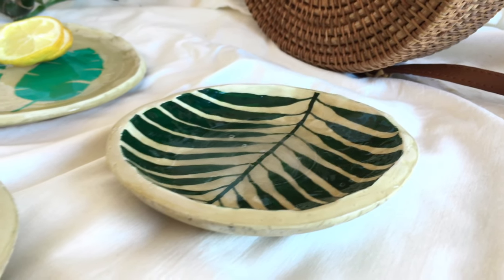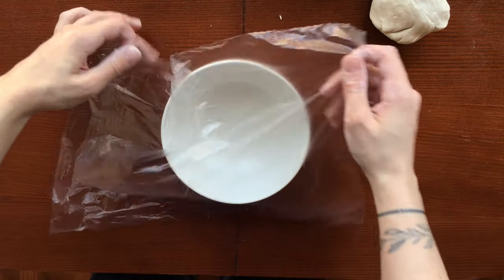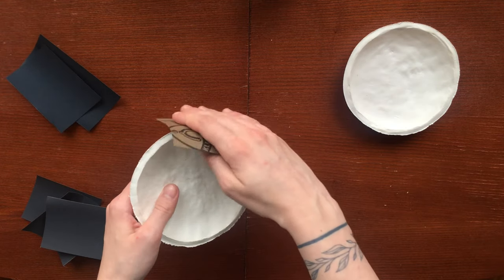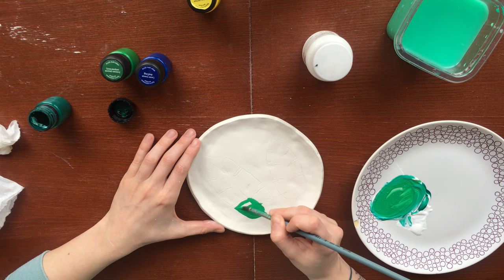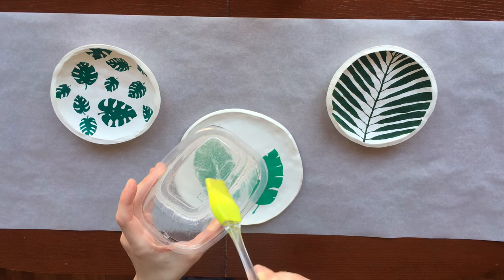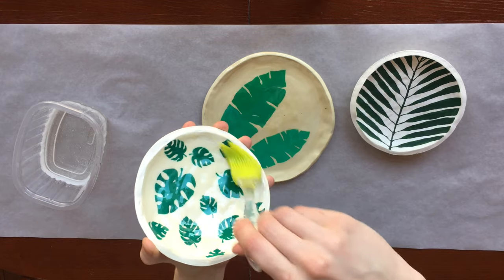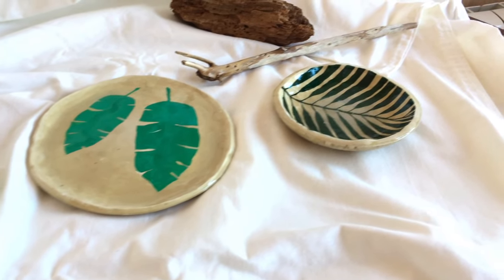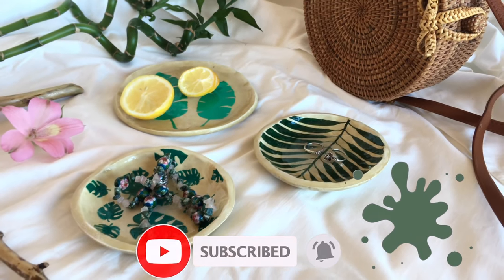Polymer clay trinket dishes DIY tutorial - POLYMER CLAY CRAFTS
How to make air dry clay jewelry plates for your room decor. An amazing idea with polymer clay and epoxy resin. Easy DIY at home.